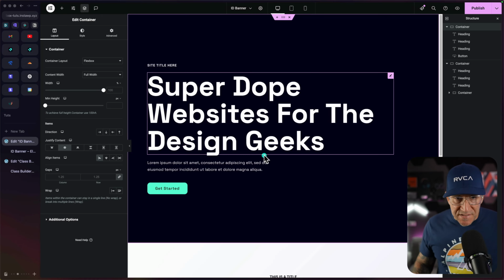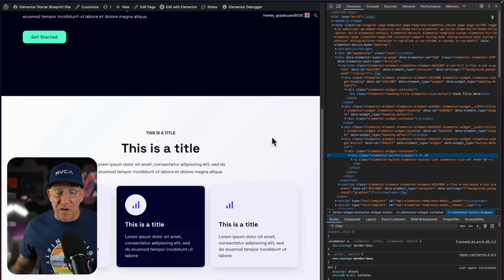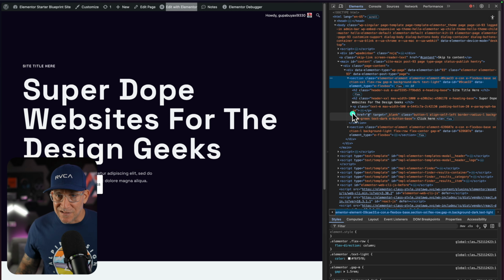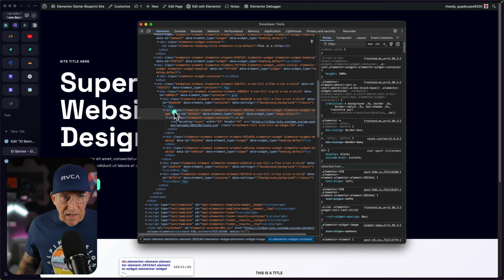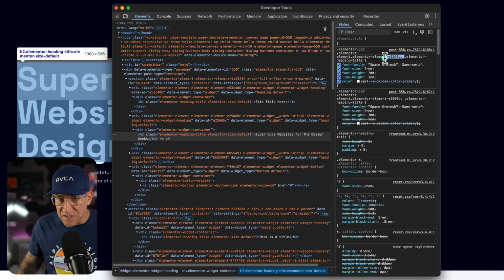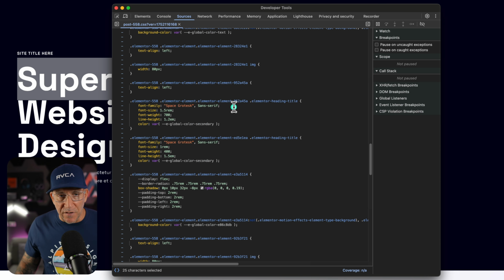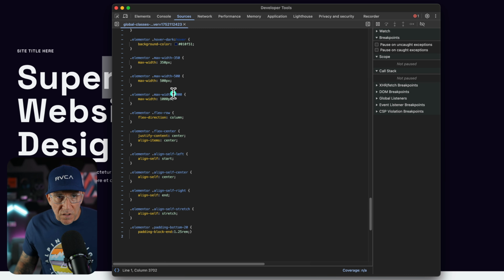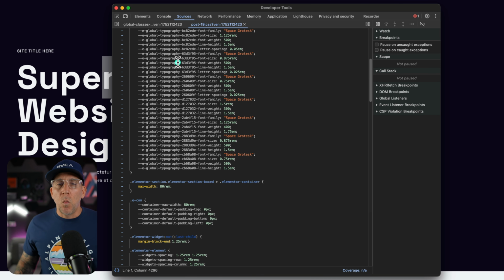Elementor v4 Editor - How Good Is The Code?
Elementor has always caught heat for the code being called bloated and criticized for bad coding practices. Let's see how the new v4 Editor solves this problem by understanding how the code outputs in this video.

— Jeffrey @ Lytbox